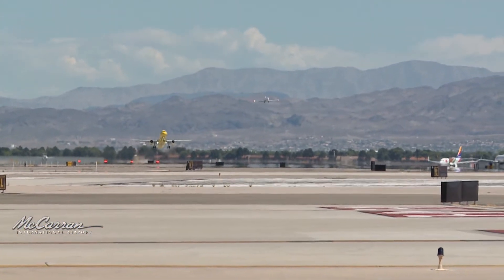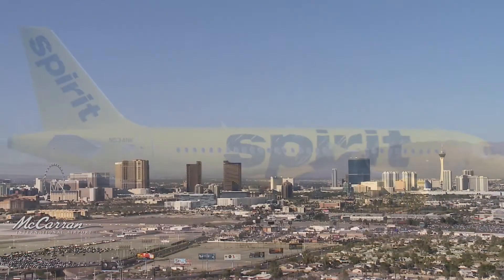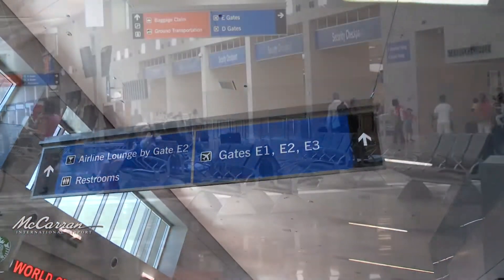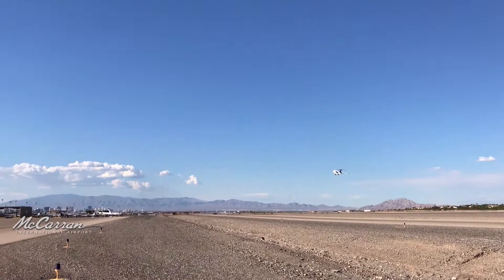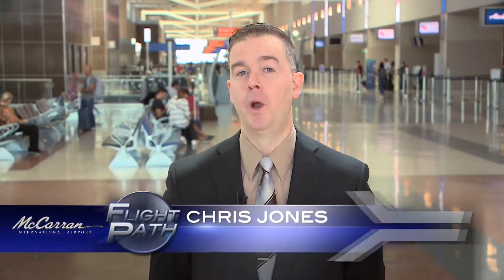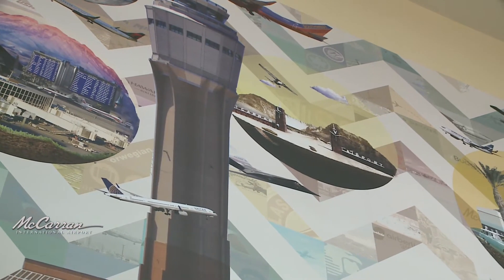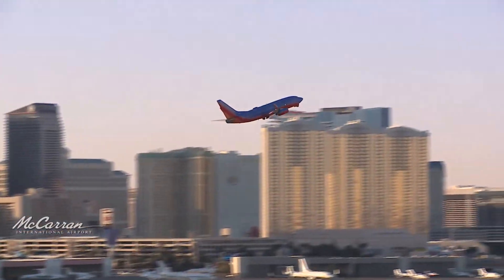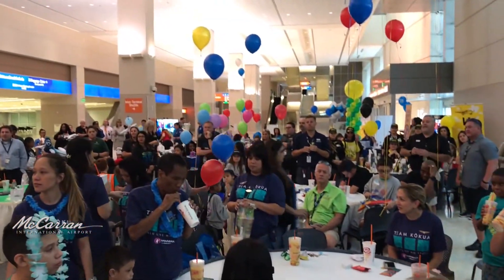Flight Path 2017: Episode 3